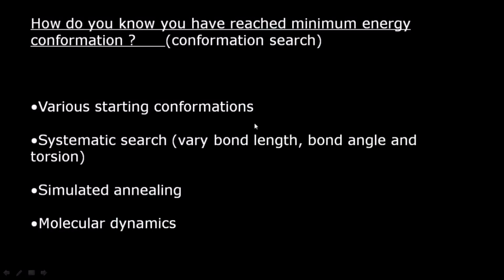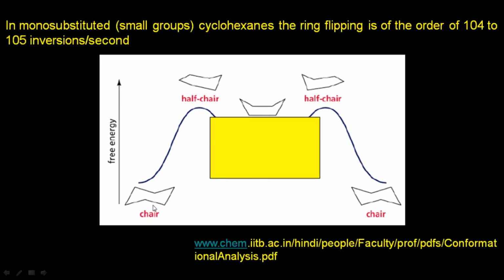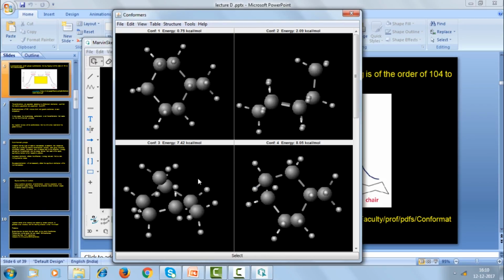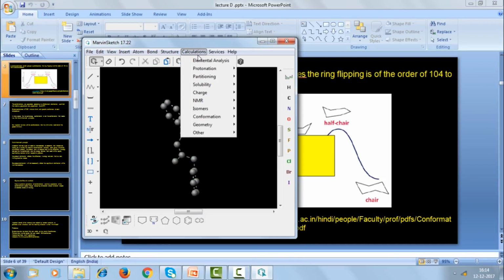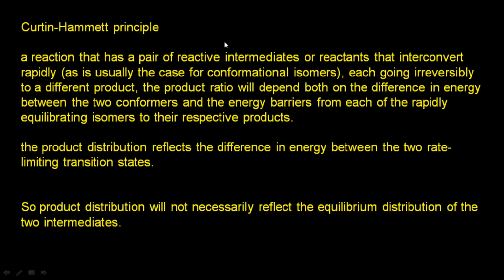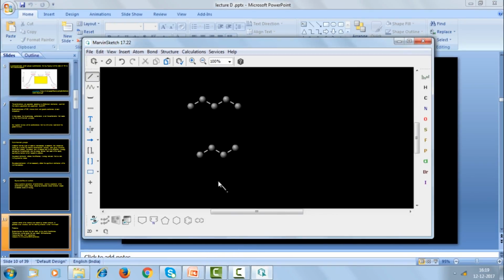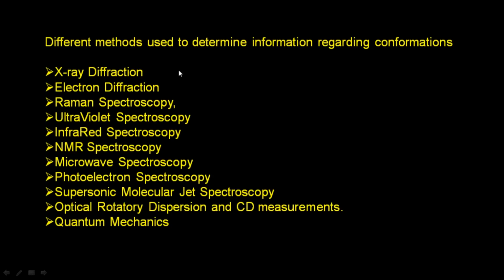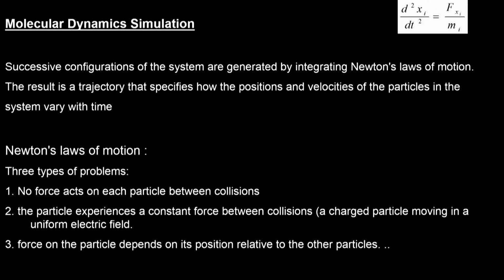Conformational Search/MD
Subject: Biotechnology